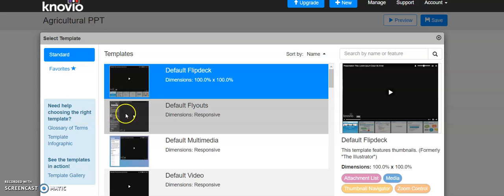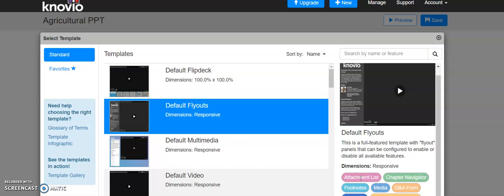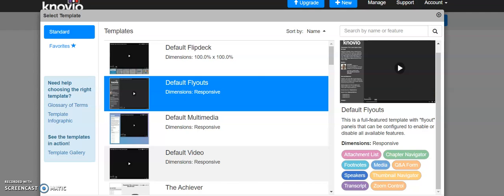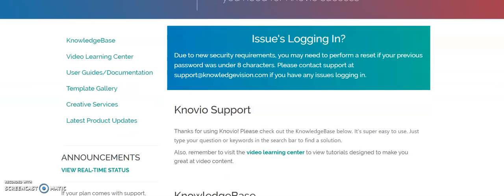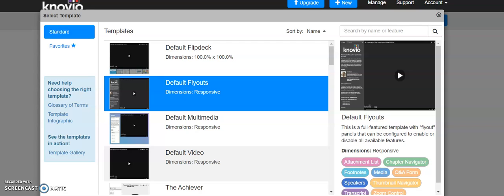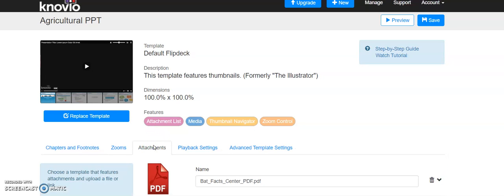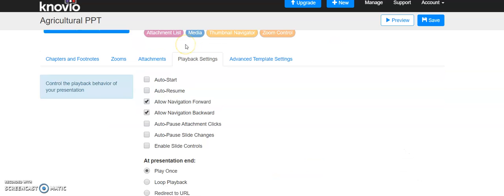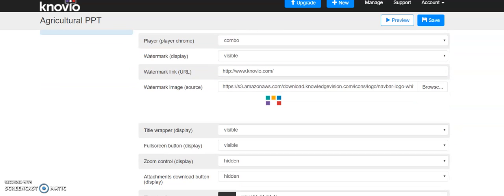Knovio How to Customize